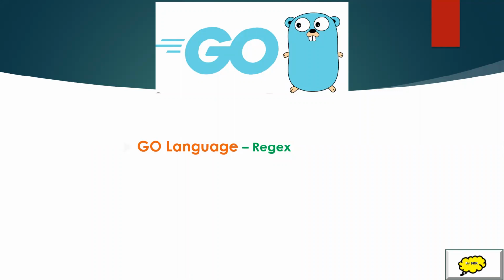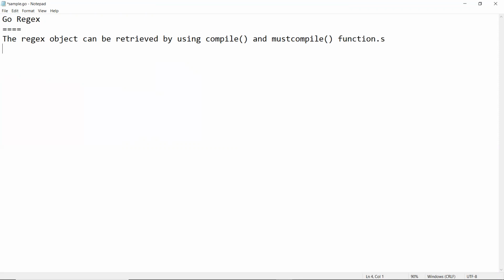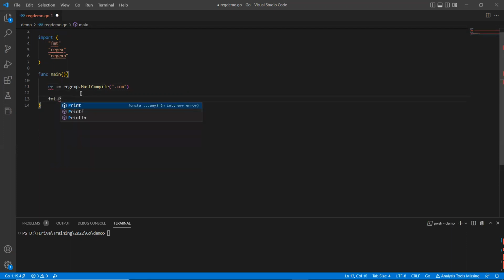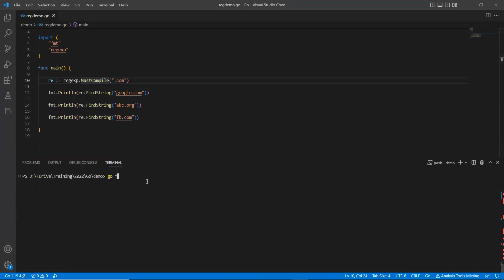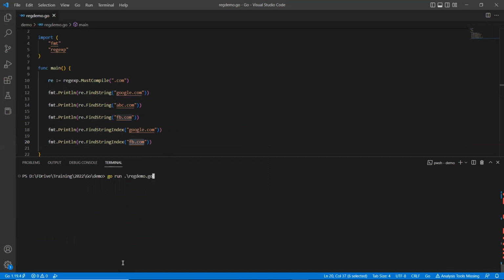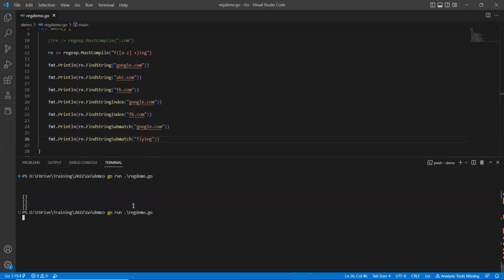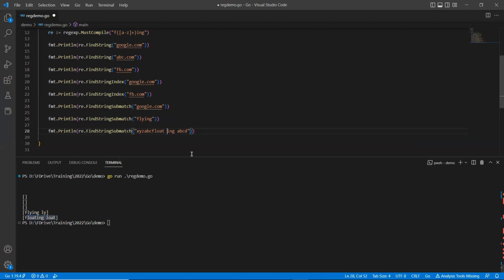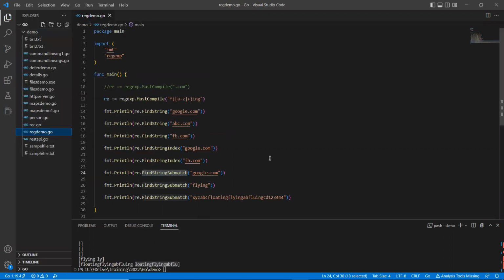Go Language regular expression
Go lang regular expression usage